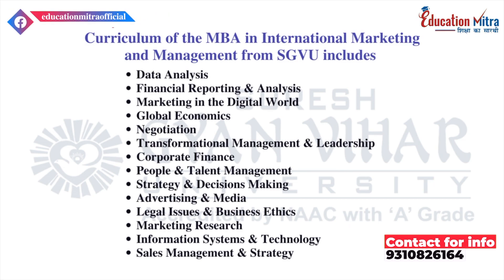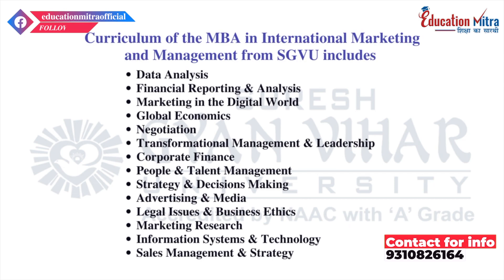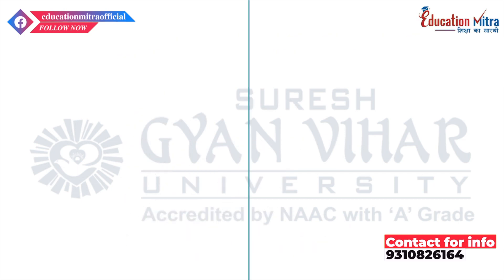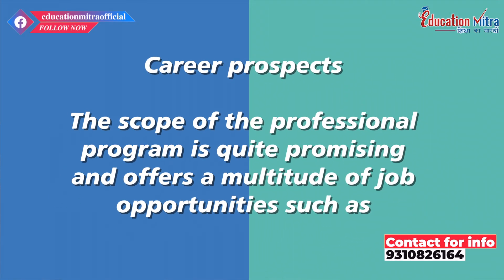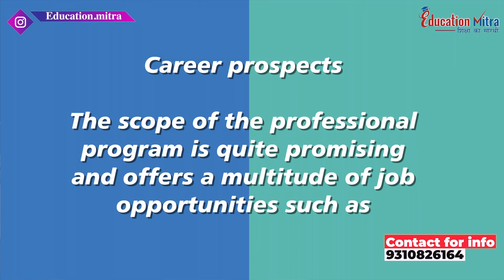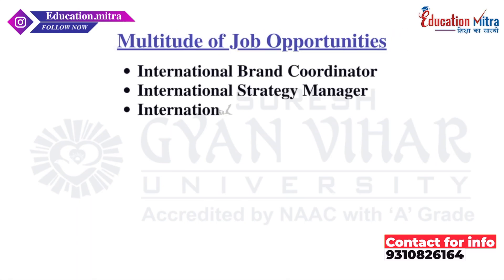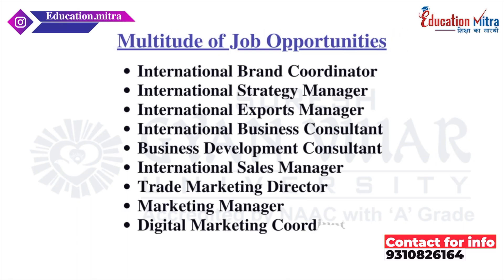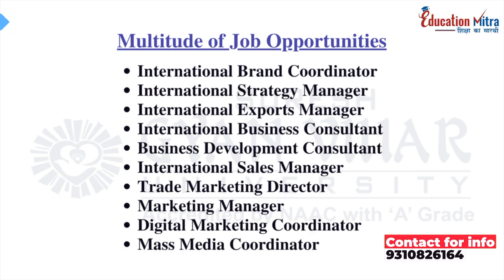MBA in International Marketing and Management from SGVU || Why This University ? || Education Mitra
Hello Guys Welcome Back To Education Mitra. Hope you guys are doing well...So Students we are back with another Video MBA in International Marketing and Management from Suresh Gyan Vihar University ||

or
Cherish your Path to a successful career with Education Mitra , शिक्षा का सारथी